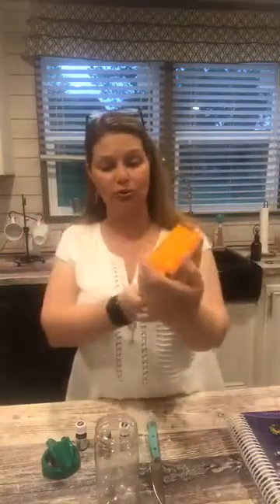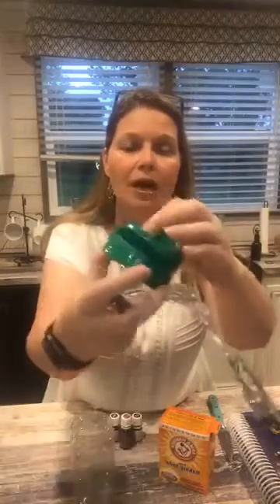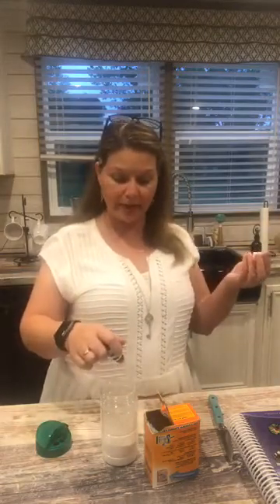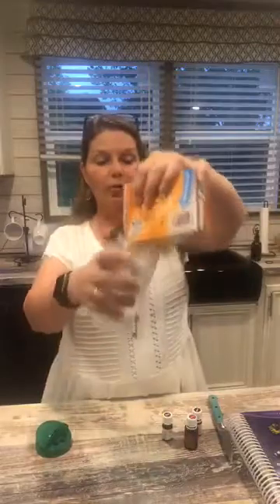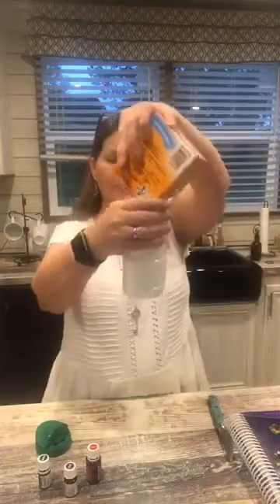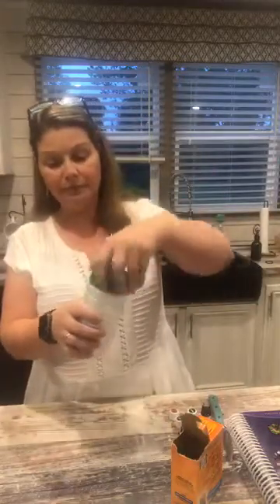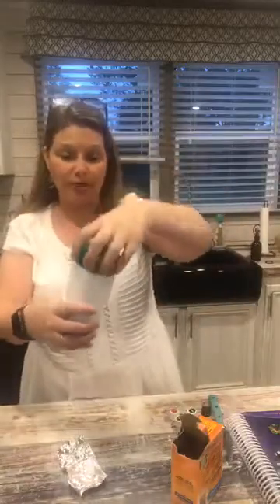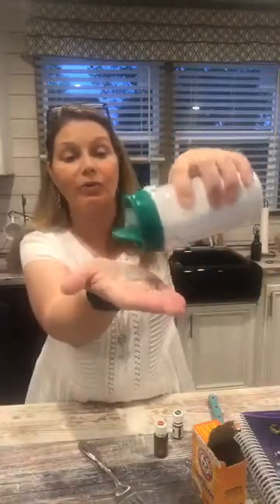DIY Carpet Freshener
Ingredients:

BakingSoda
Shaker container such as a recycled Parmesan Cheese container
Oils of your choice ( tonight I chose Purification , Peppermint, Lavender)

** I do not treat, diagnose or cure. This is simply for education purposes only.